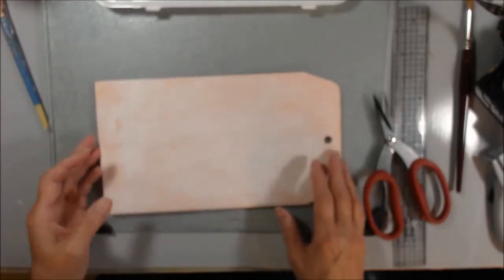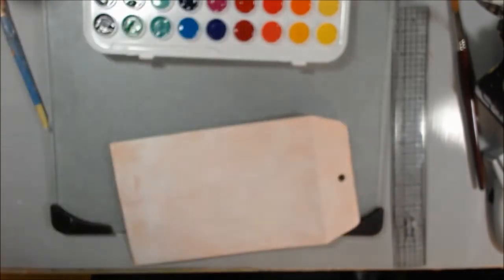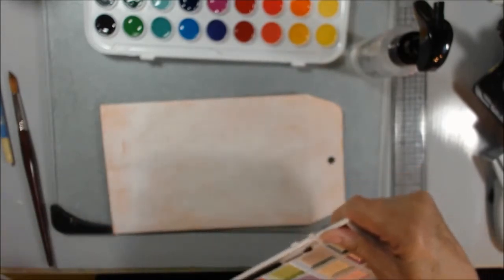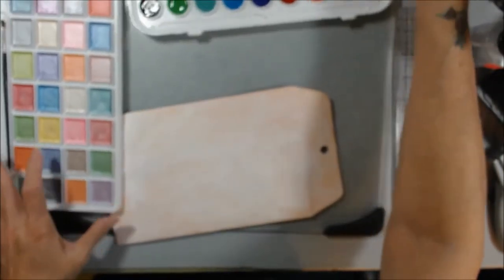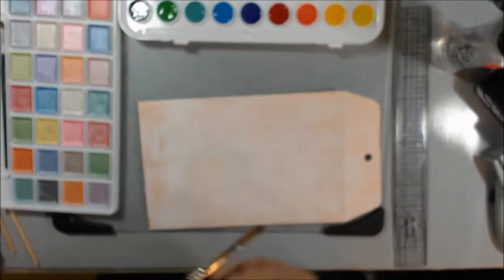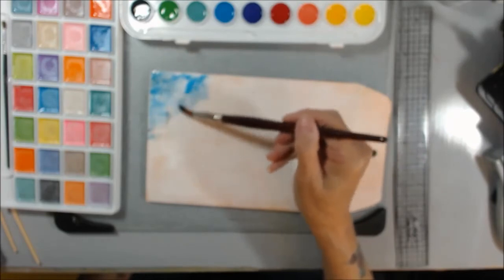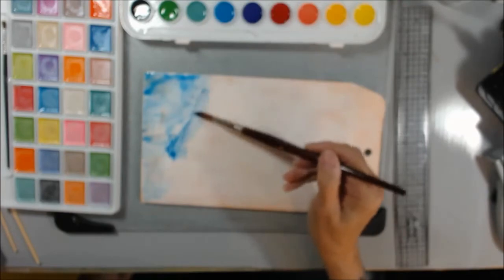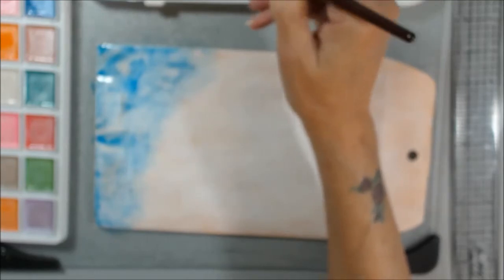WATER PAINTING ENVELOPES PT 1